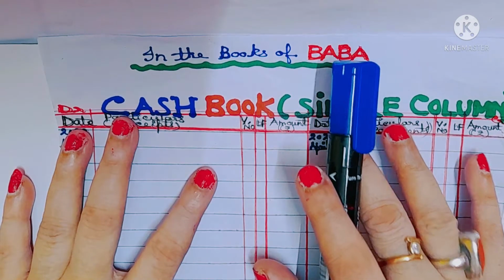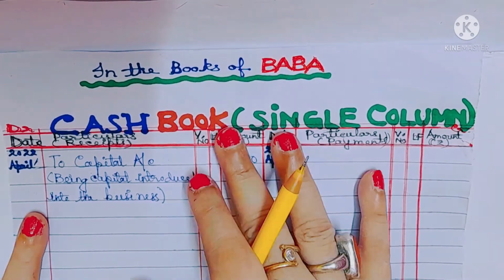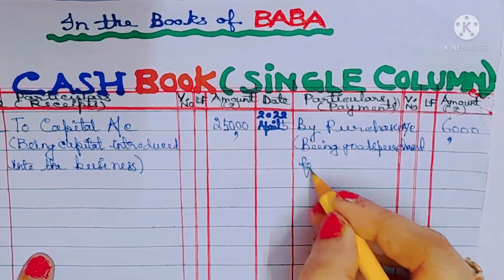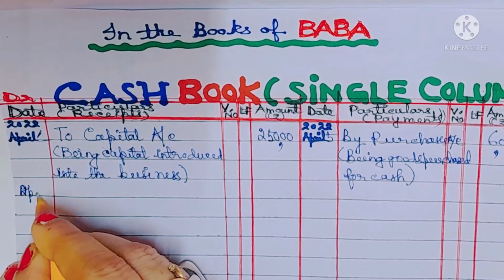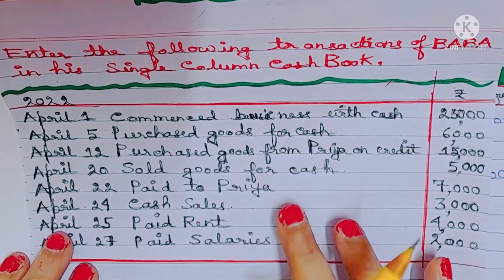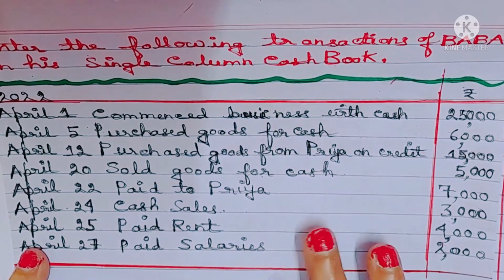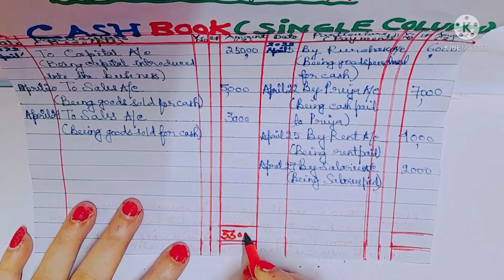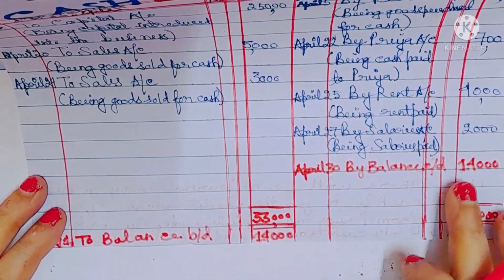CASH BOOK | SINGLE COLUMN | PROBLEM WITH SOLUTION | PART-3 | CLASS 11 ACCOUNTS